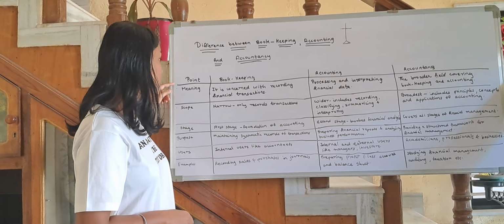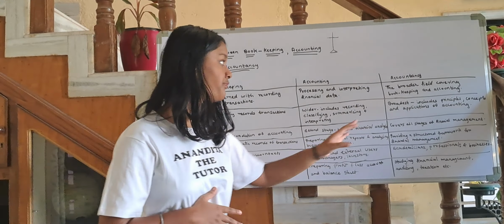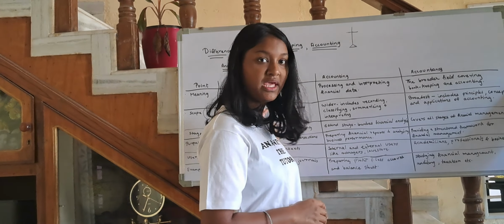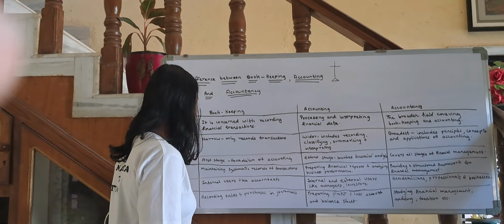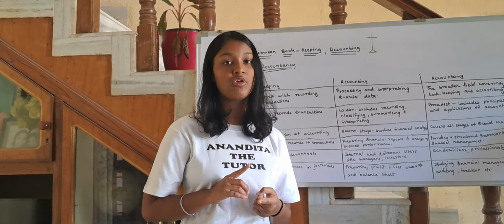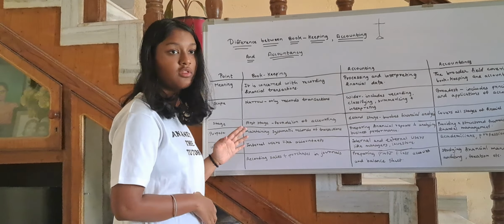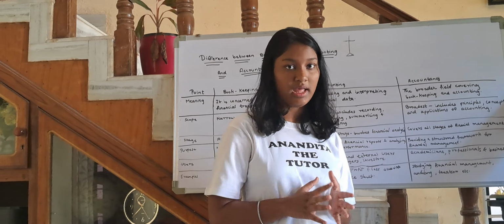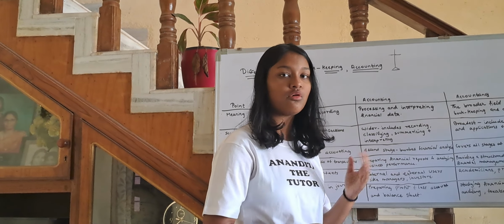Difference between Bookkeeping, Accounting and Accountancy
Video 3: Bookkeeping vs. Accounting vs. Accountancy – 90% of People Don’t Know the Difference!

📌 Ever wondered what sets Bookkeeping, Accounting, and Accountancy apart? You're not alone!

Most students mix them up, but in this video, I explain their key differences in a super simple way!

🔹 Key Differences Explained:
✔️ Meaning & Scope of Each Term
✔️ Their Role at Different Stages of Financial Management
✔️ Purpose & Who Uses Them